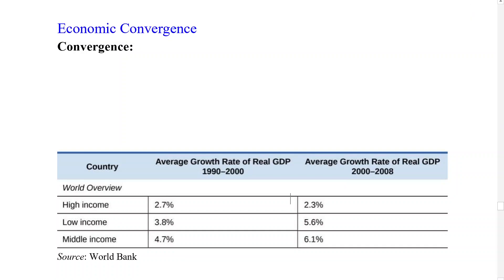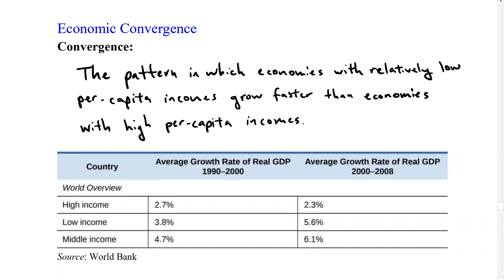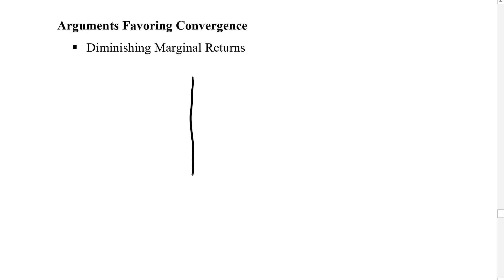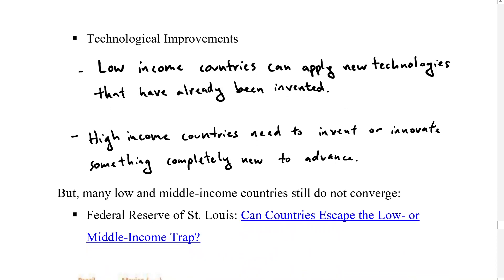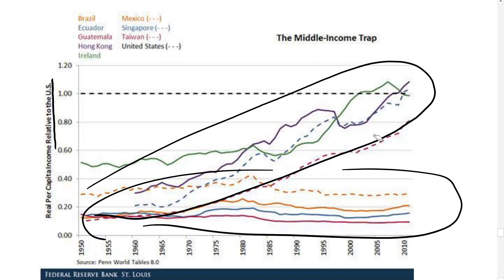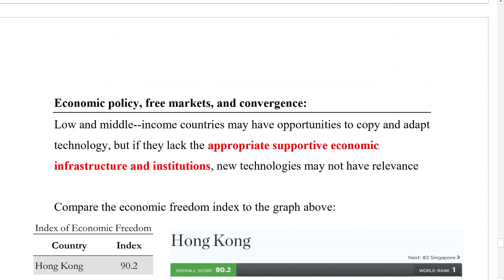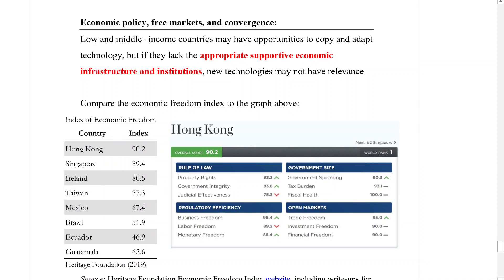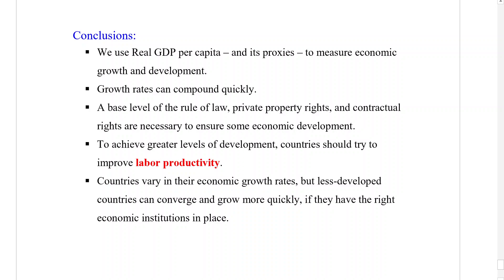Economic Growth 04: Economic Convergence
Why do low and middle-income countries grow faster than relatively high-income countries?

This video explains why, and talks about how, even though economic convergence is a general phenomenon, some countries get stuck in the "Middle Income Trap." It also talks about why this occurs, and what countries can do to help avoid it.